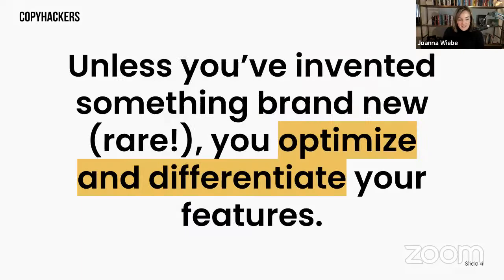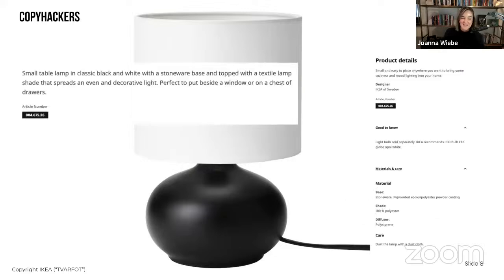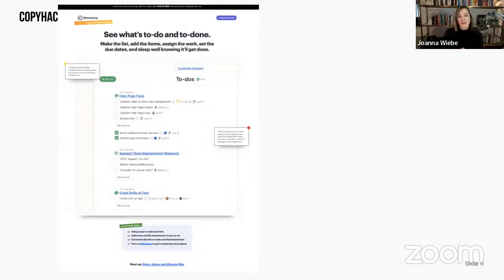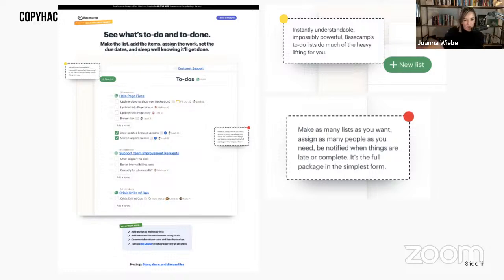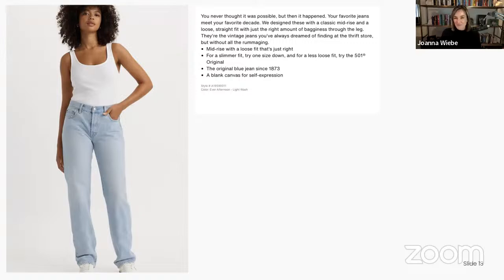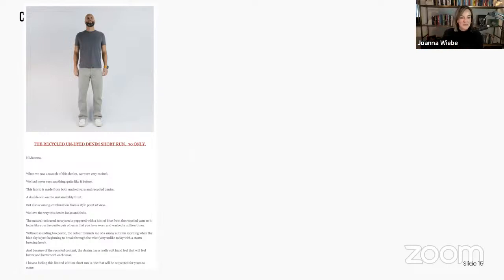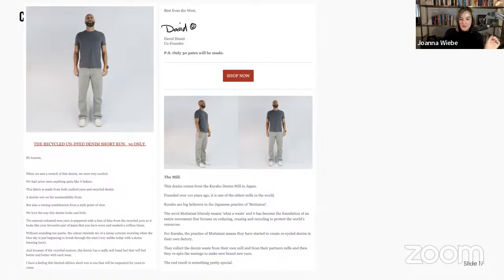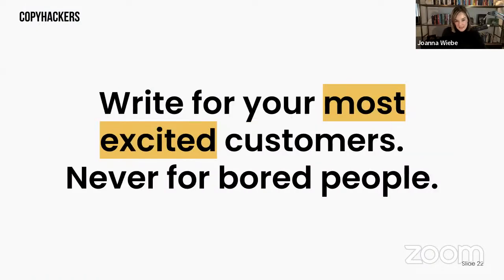How to write about your features so people will care - Tutorial Tuesdays LIVE!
In today's tutorial you'll learn how to write about your features so people will care.

You spent a lot of time creating or building your product.

Because you want to build a business, not just a product.

So you write a website, ads, social posts and a bunch of emails that are filled with the benefits + outcomes of using your product.

And that's cool.

But check this out:

You CAN also write about your features.

It doesn't have to be All Benefits All The Time.

Instead, tell your visitors and leads why X feature is so damn cool they should sit here and read about it.

Because they WILL read about it.

If it's actually cool to read about.

Which is ENTIRELY in your control.

To find out how to walk that line... and get people stoked about everything that went into your product...

Watch today's brand-new Tutorial Tuesday.